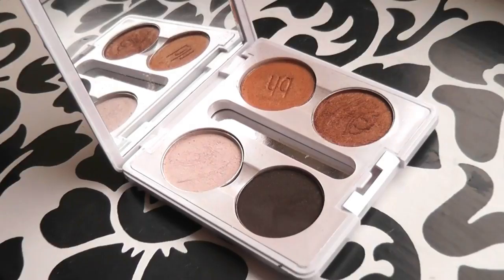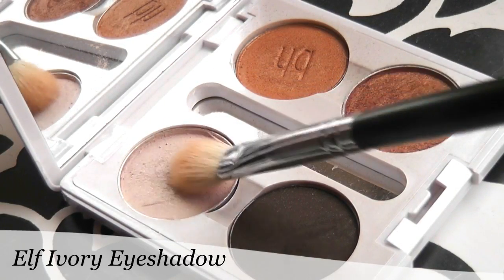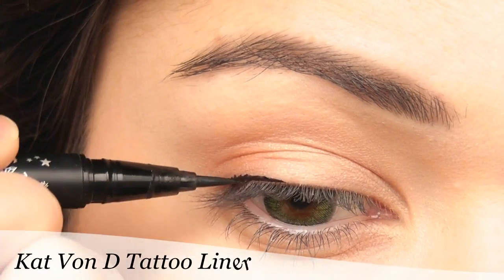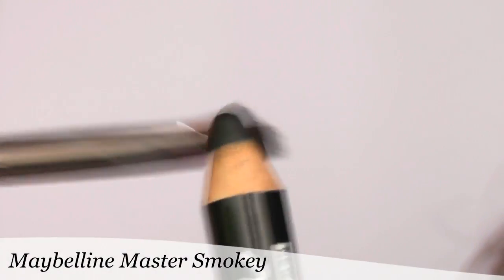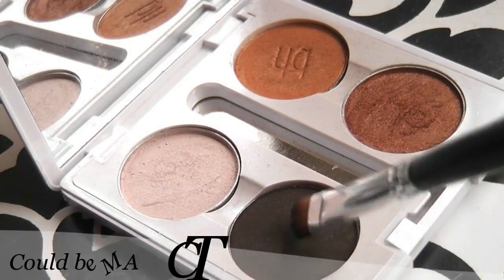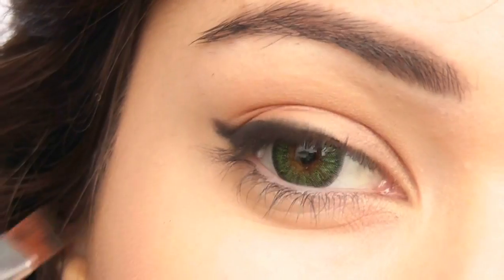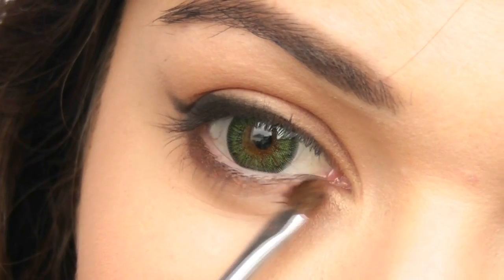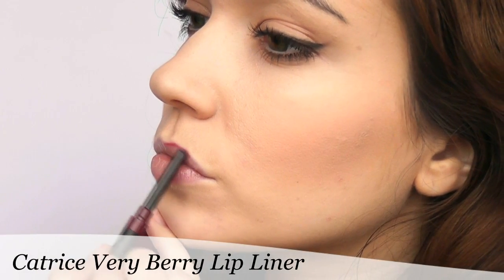Makeup For Green Eyes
I'm sick and I've almost lost my voice, sorry about that!

Japonesque Professional Eyelash Curler